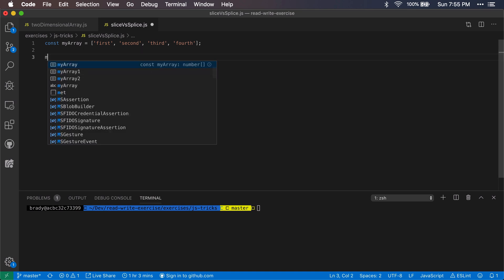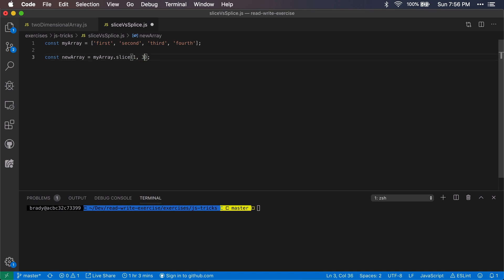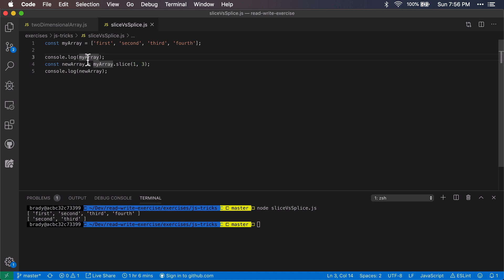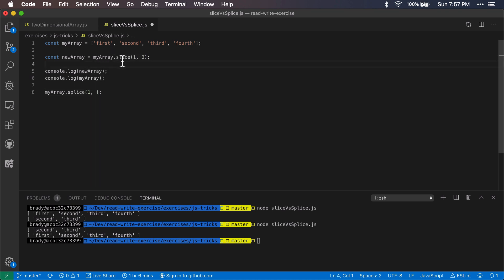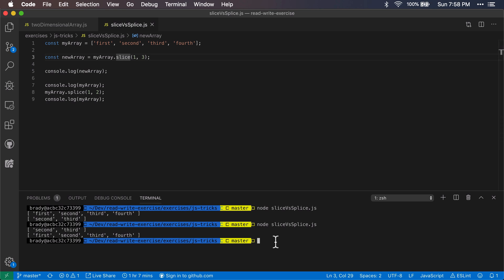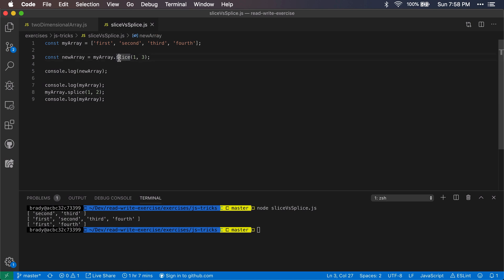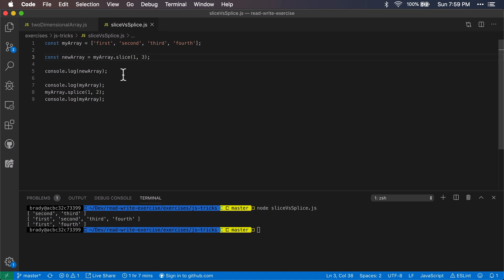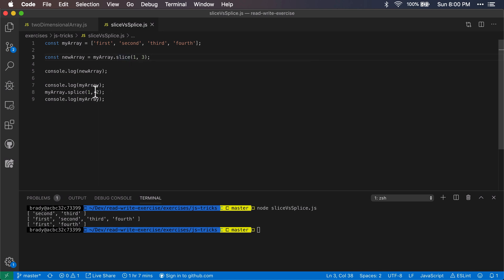Slice vs splice JavaScript array methods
JavaScript has tons of different array methods which can be really hard to keep track of. Here is the difference between slice and splice and a trick to remember what they do once and for all.

While slice simply selects items out of an existing array to copy to a new one, splice modifies an existing array in place. Committing the difference between these two methods to memory is not required for JavaScript developers but it can make your life a little bit easier if you put in a couple minutes to memorize it now.